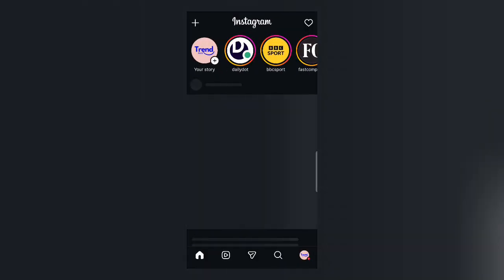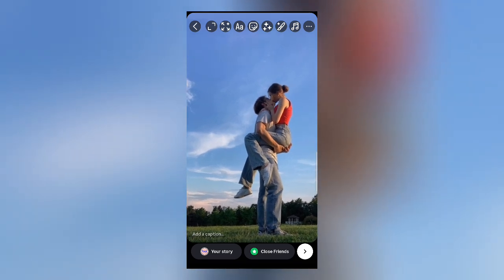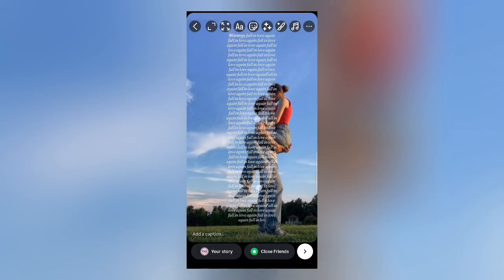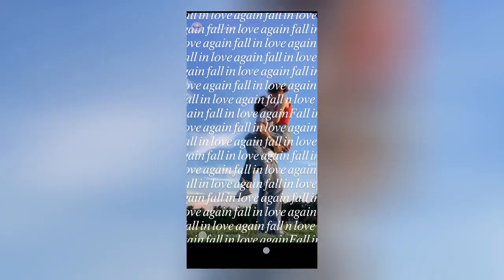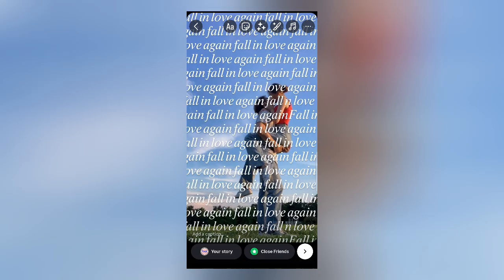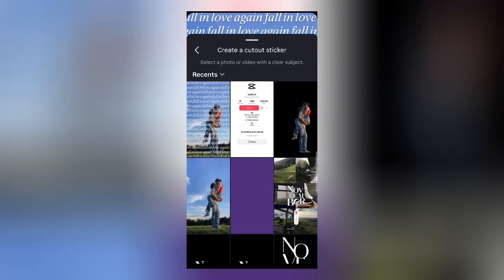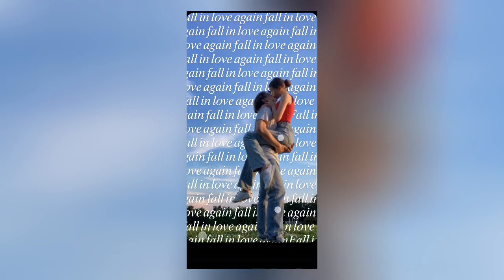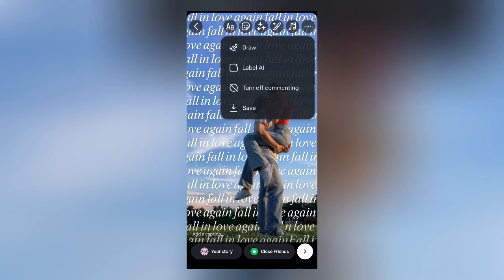How to do fall in love again and again trend on TikTok? Fall in love again and again trend tutorial